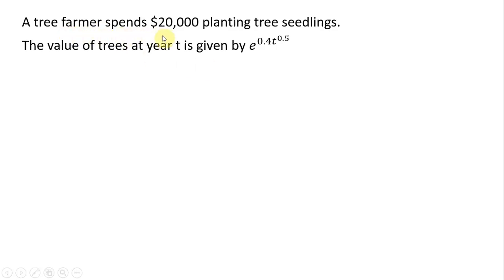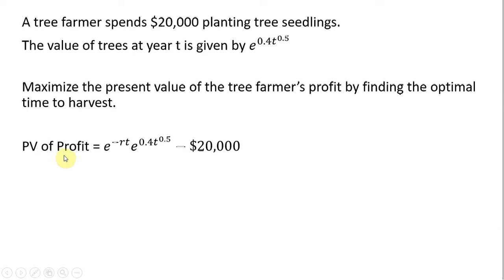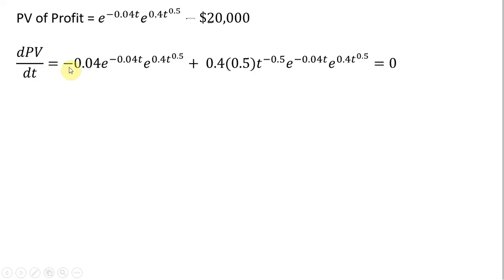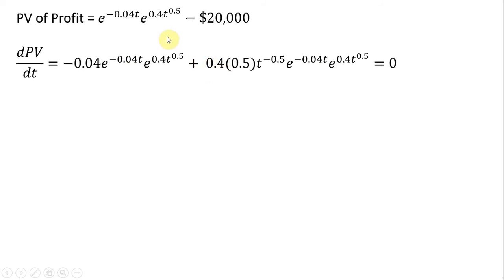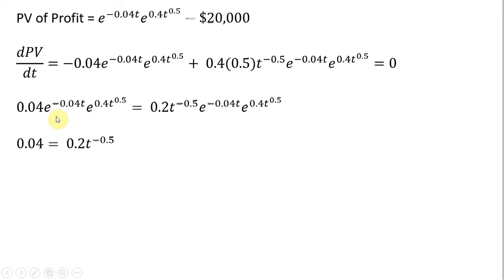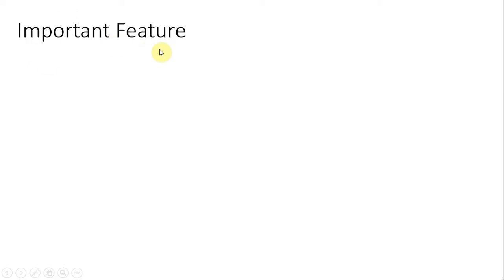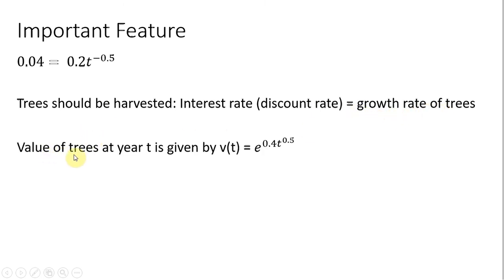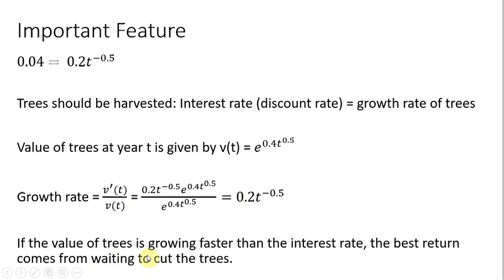Optimal Time to Harvest Trees